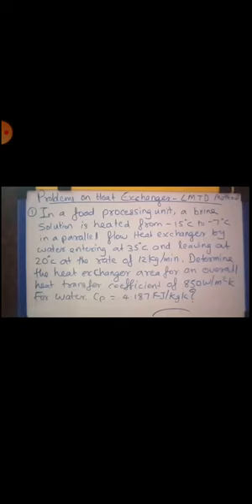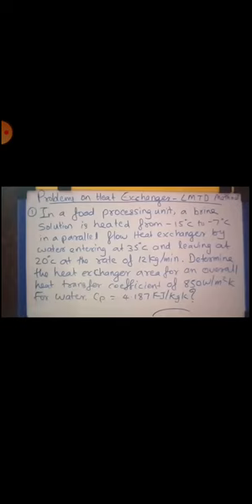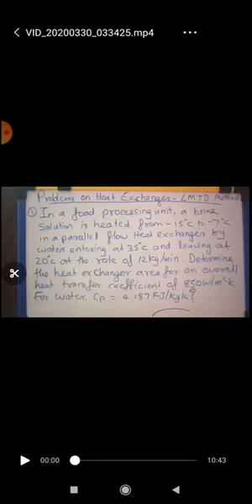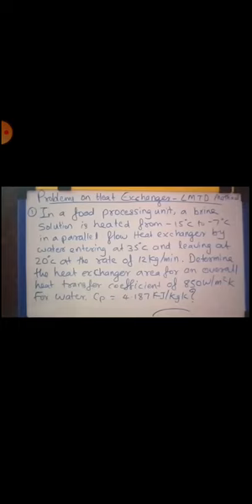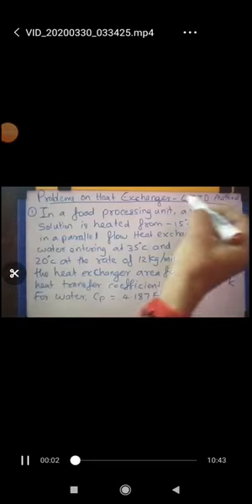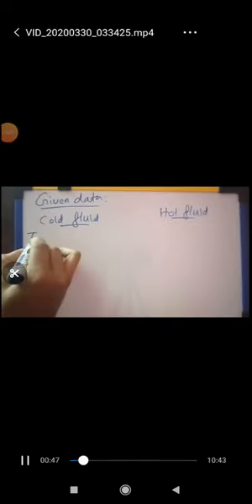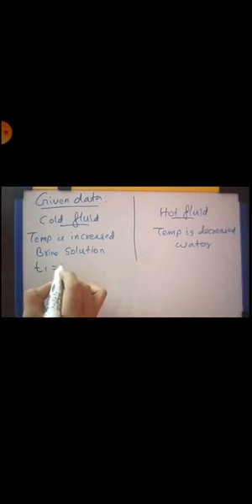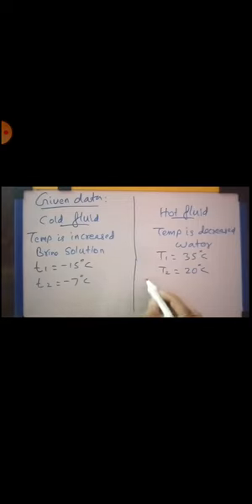Heat exchanger LMTD Method problem 1 HMT Module IV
Analysis of Heat exchangers LMTD  Method